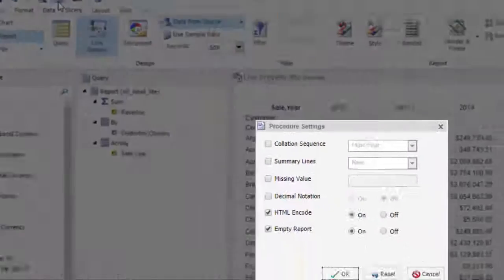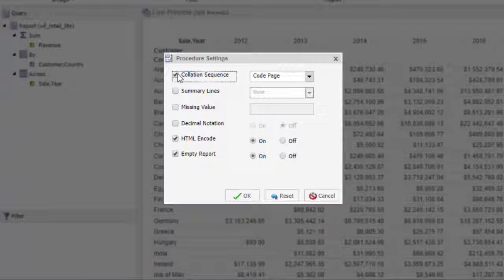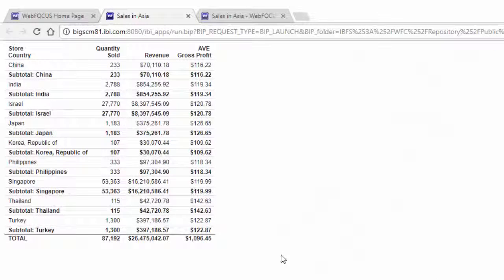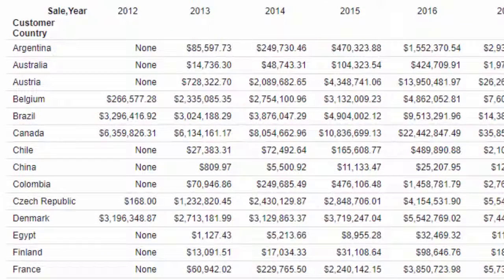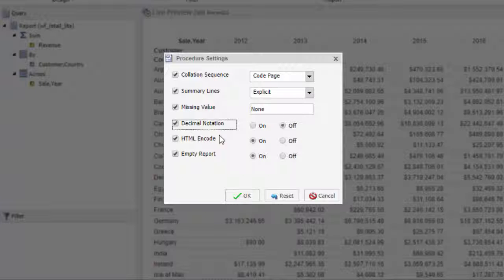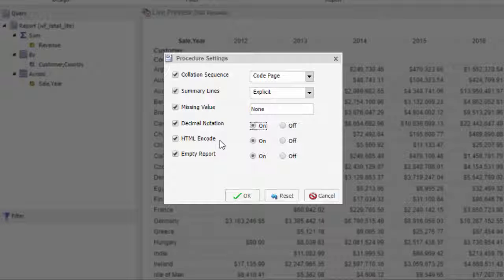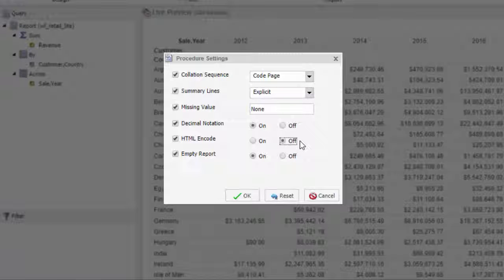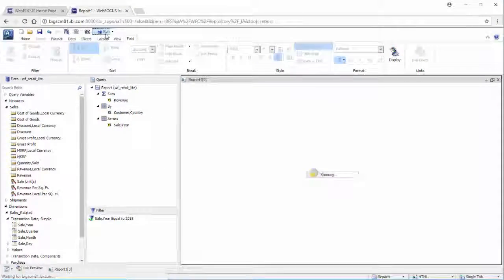How to Use Procedure Settings in InfoAssist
Learn how Procedure Settings enable you to specify and control items for inclusion in a procedure.